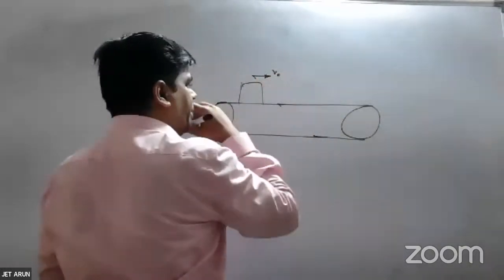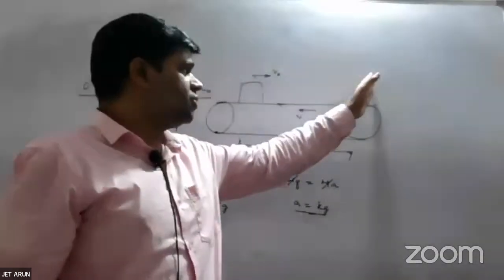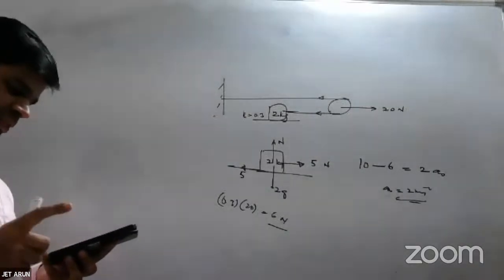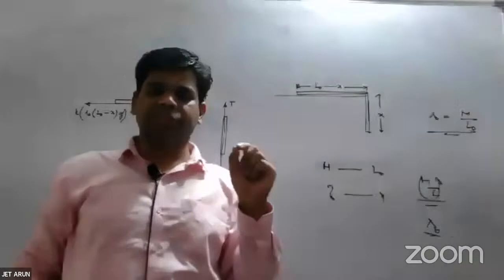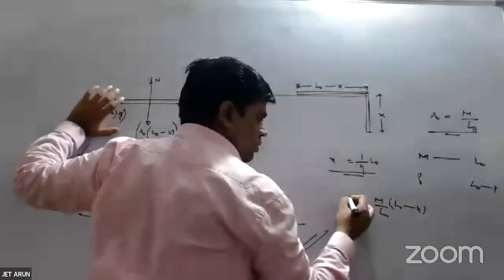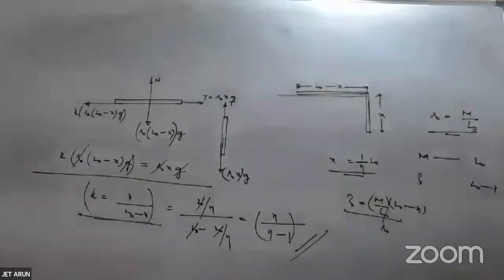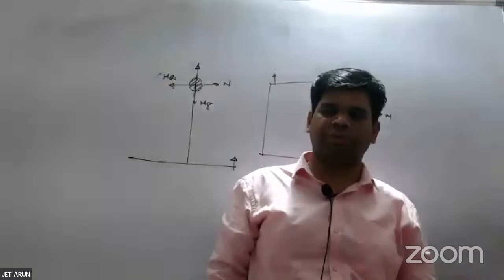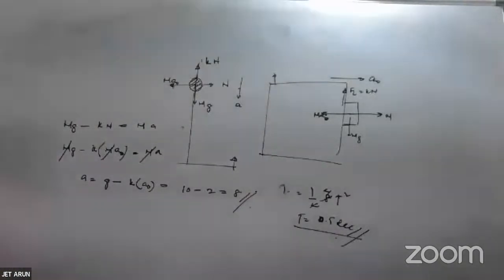IIT-JEE/NEET ES-2(SEPT 10)